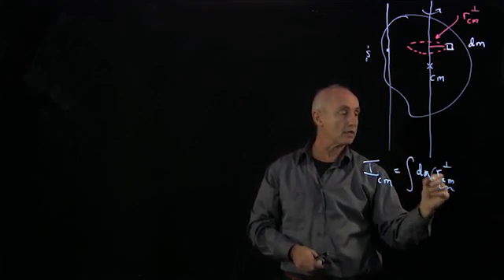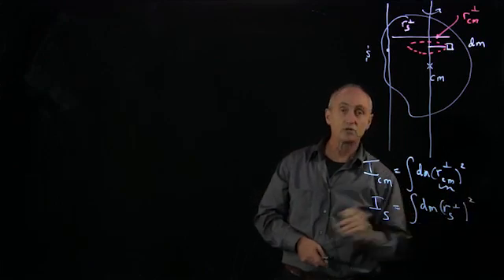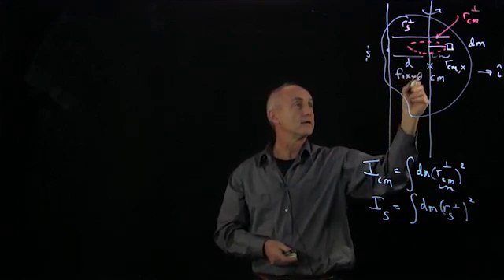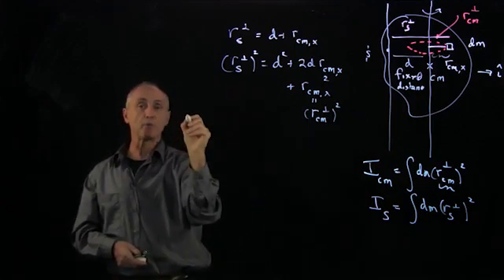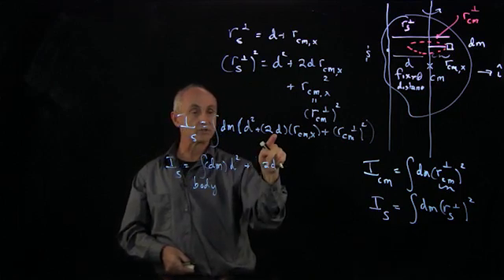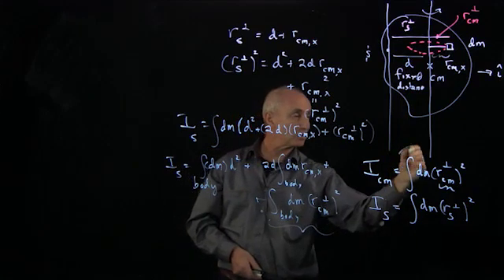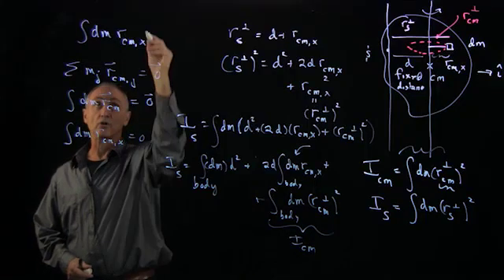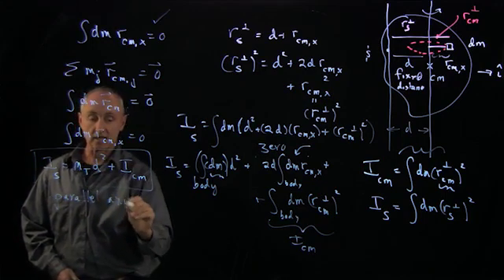MIT Classical Mechanics Course Lesson 123